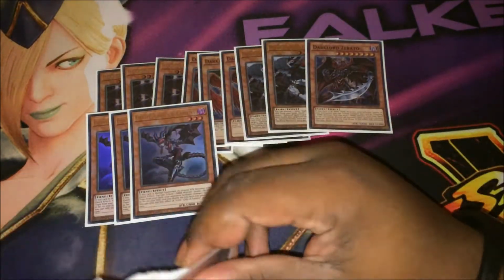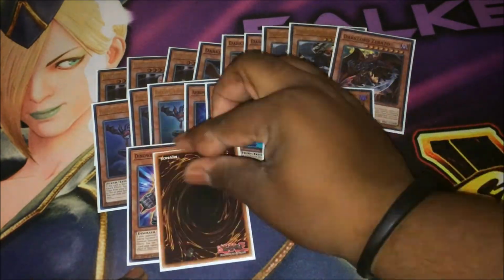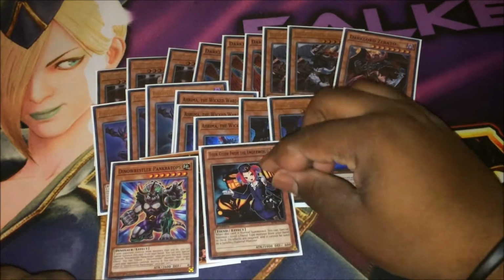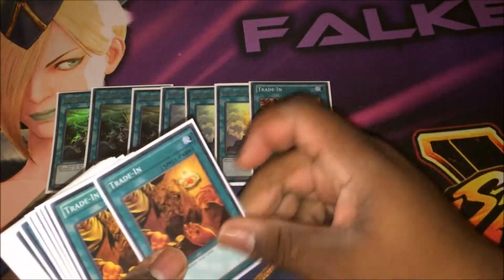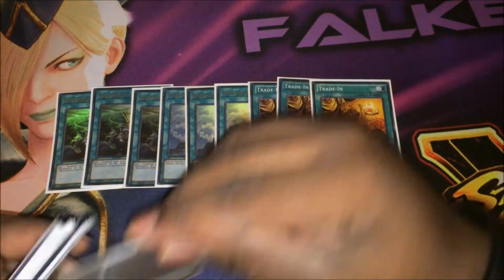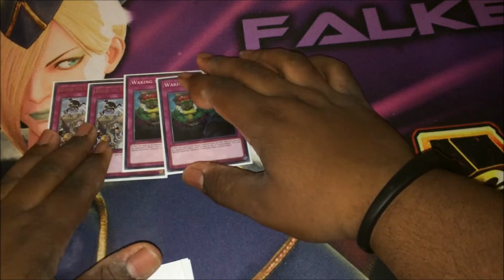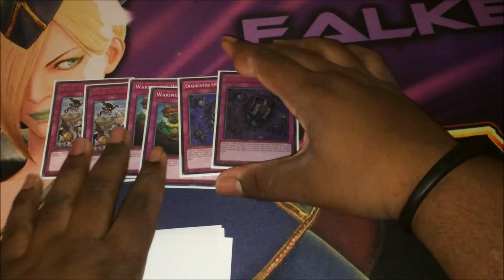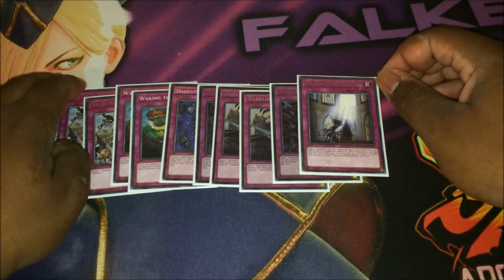Yugioh Lair of Darklords Deck Profile Update!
If You folks would like to support me and my content then please do so! £1/$1 is quite frankly good enough for me, if you want to donate more it's up to you, i'm not asking for your souls lol, regardless i shall still be making content nonetheless!